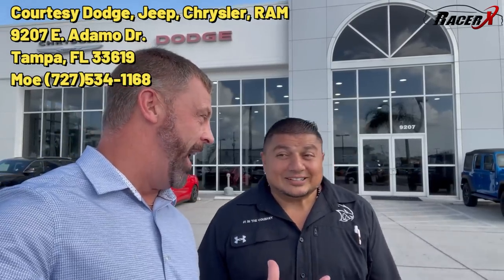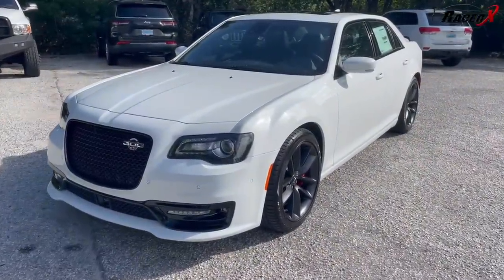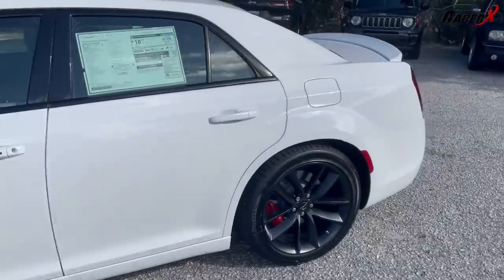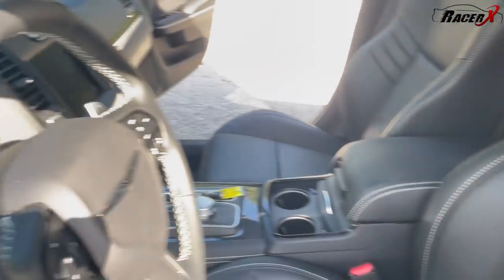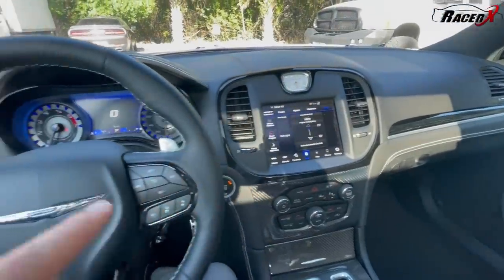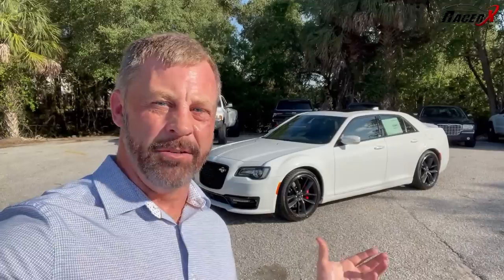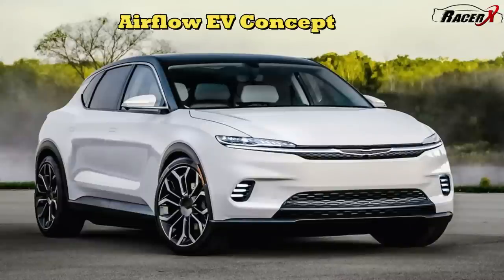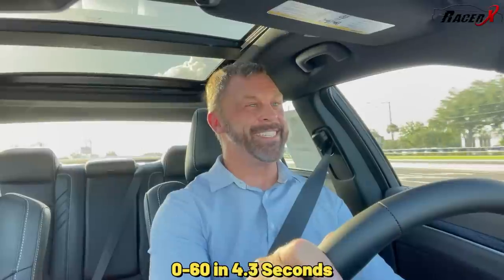The 2023 Chrysler 300C - Why it's the best Chrysler Ever!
I finally get my hands on the 2023 Chrysler 300C, which is equipped with the 6.4 liter hemi making it the fastest Chrysler ever made.  At 485hp this sedan is the perfect blend of luxury and performance considering it can be had for under 60k. This is possibly my favorite Chrysler vehicle ever.  It's sad to see this iconic Mopar go away considering the first Chrysler 300 came out in 1955.

Special Thanks to Mo @
Courtesy Chrysler, Jeep, Dodge, RAM